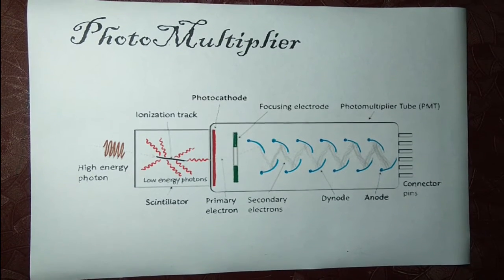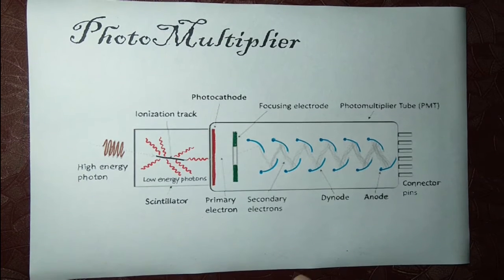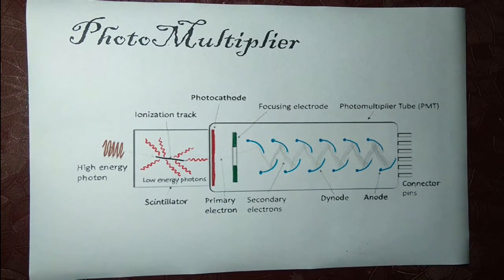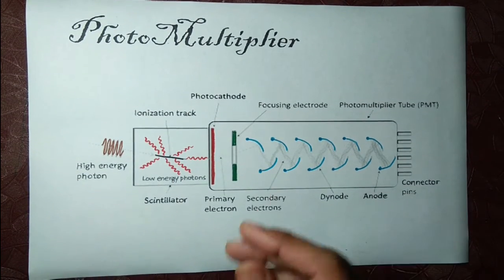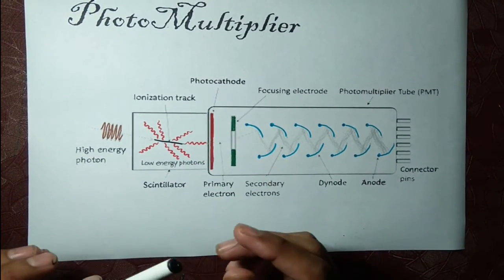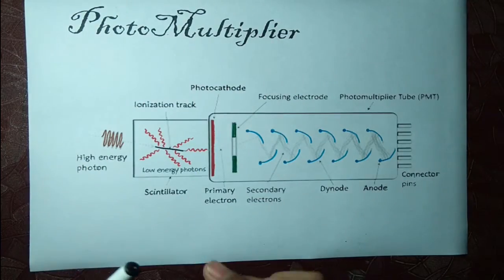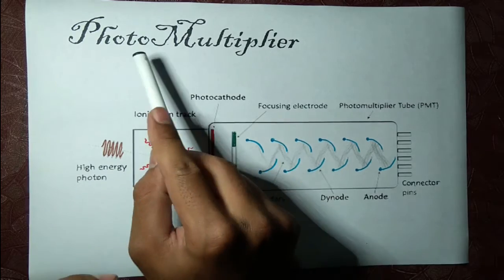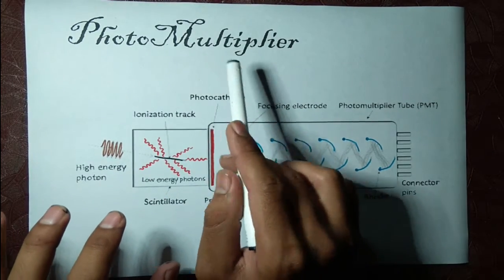PhotoMultiplier lecture no. 2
this lecture will give you the all information about photomultiplier